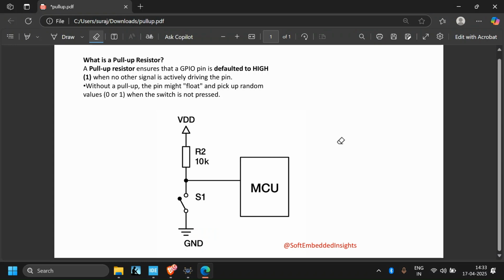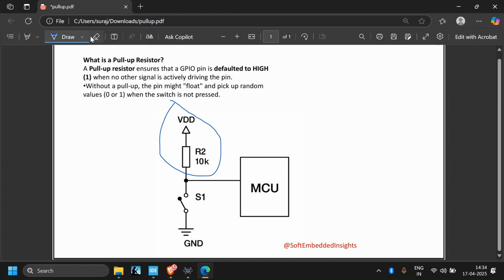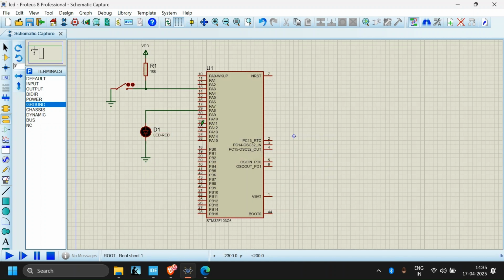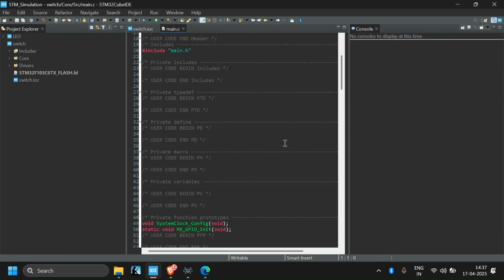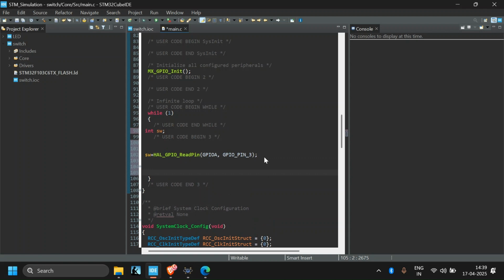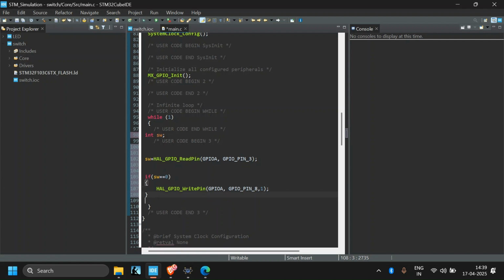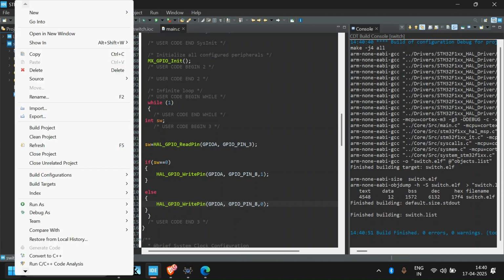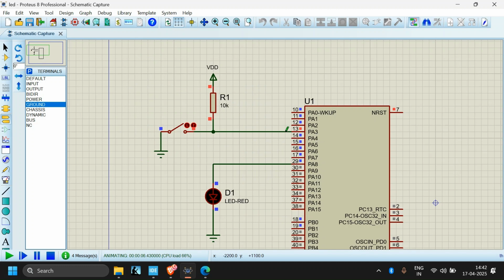STM32 GPIO Input Tutorial | Switch & Pull-up in Proteus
In this beginner-friendly STM32 tutorial, you’ll learn how to connect a switch to an STM32 GPIO pin using an external pull-up resistor and control an LED based on the switch’s state. I’ll show you the complete Proteus simulation setup and explain the code logic in simple, clear steps.

We’ll cover:
- Why a pull-up resistor is needed with GPIO inputs
- Switch interfacing with STM32 GPIO input pin
- LED control using STM32 GPIO output pin
- Complete Proteus Simulation

This repository contains the full STM32CubeIDE project and Proteus simulation files.

👇 Chapters 👇
0:00 Introduction
0:30 What is a Pull-up Resistor? Explained
3:00 STM32 Code Configuration in STM32CubeMX
6:00 Creating HEX File & Proteus Simulation
7:00 Final Output and Result